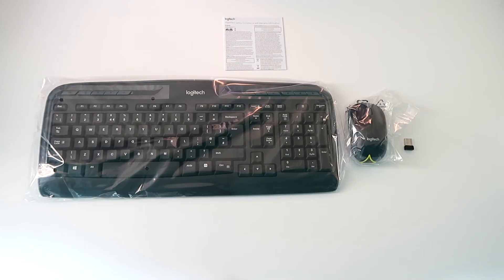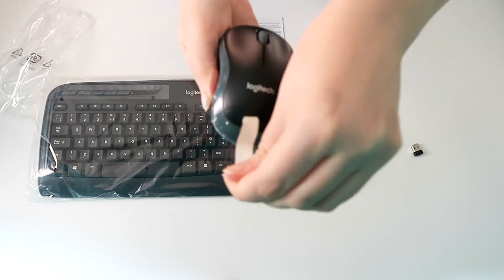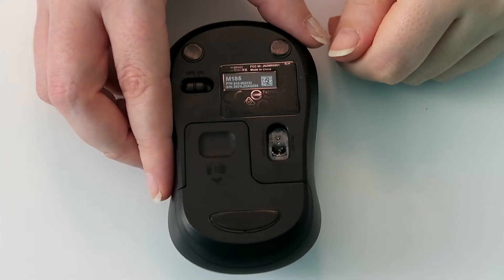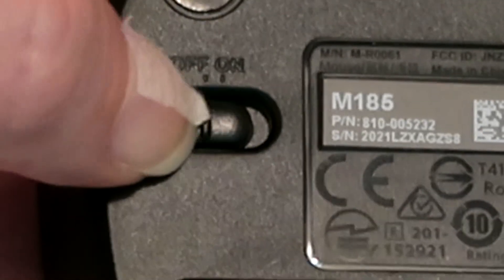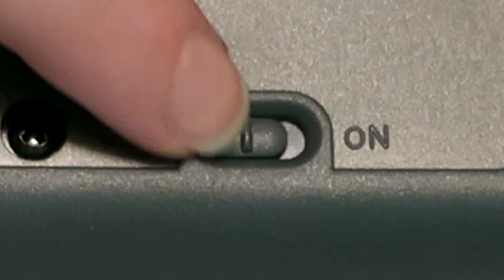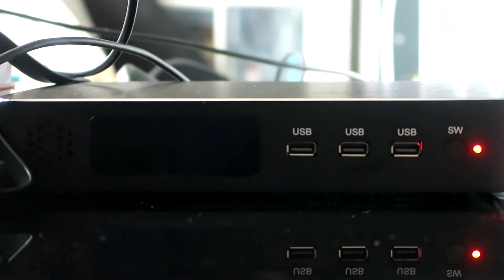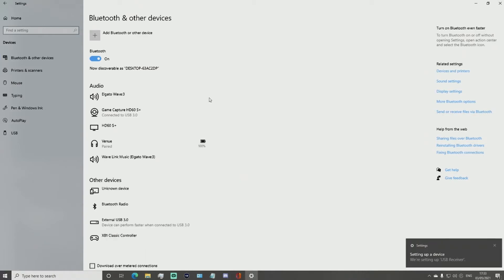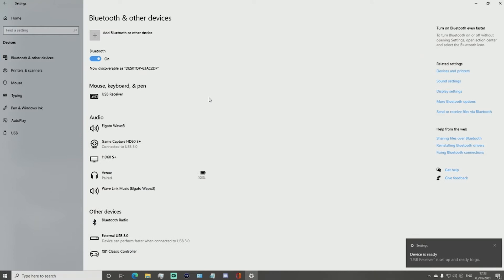Set Up: Logitech Wireless Keyboard and Mouse - Vickiie's Adventure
Hello There!

Today I am going to be showing you how to set up a Logitech Wireless Keyboard and Mouse.  I am planning on using these to work with my mini gaming computer/PC!

Let’s-a-go!